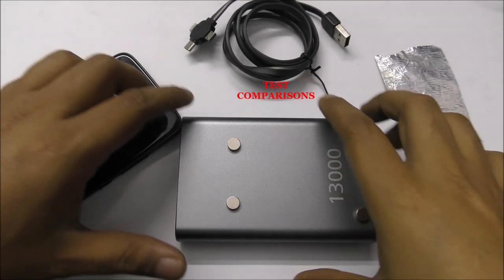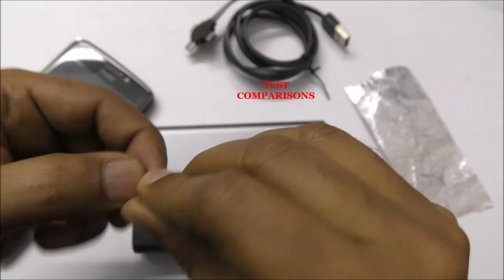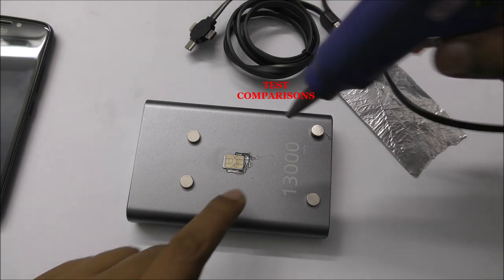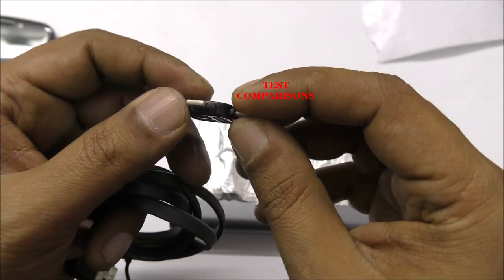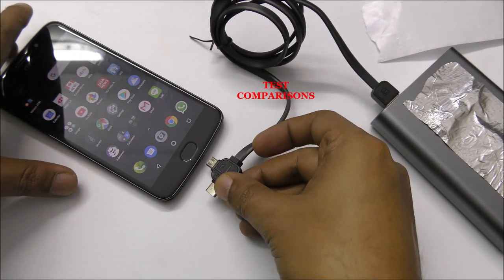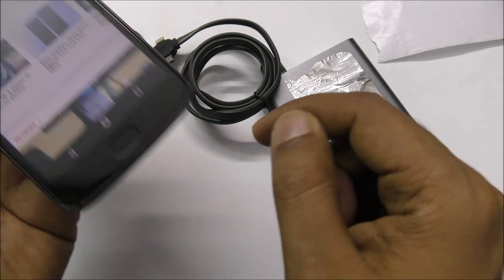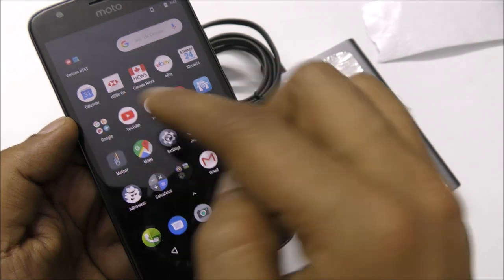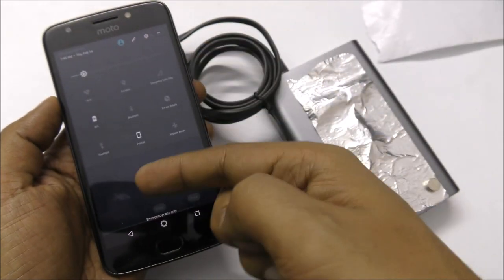POWER BANK FREE DATA INTERNET WiFi TRICK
HOW TO GET data ANYWHERE internet wifi on android phone 2019
Vodafone O2 T-Mobile  Orange Three AT&T VERIZON T-MOBILE SPRINT Free internet for life time no sim data 2019 free for android apple samsung  windows
magnetic field is the magnetic effect of electric currents and magnetic materials. The magnetic field at any given point is specified by both a direction and a magnitude (or strength); as such it is a vector field.[nb 1] The term is used for two distinct but closely related fields denoted by the symbols B and H, where H is measured in units of amperes per meter (symbol: A·m-1 or A/m) in the SI. B is measured in teslas (symbol: T) and newtons per meter per ampere (symbol: N·m-1·A-1 or N/(m·A)) in the SI. B is most commonly defined in terms of the Lorentz force it exerts on moving electric charges.

In 1750, John Michell stated that magnetic poles attract and repel in accordance with an inverse square law.[4] Charles-Augustin de Coulomb experimentally verified this in 1785 and stated explicitly that the north and south poles cannot be separated.[5] Building on this force between poles, Siméon Denis Poisson (1781–1840) created the first successful model of the magnetic field, which he presented in 1824.[6] In this model, a magnetic H-field is produced by 'magnetic poles' and magnetism is due to small pairs of north/south magnetic poles.  (DONT GET SERIOUS YOU STILL READING ALL THAT its just joke FAKE video you ARE ONLINE  pranked ALREADY DONT TRY CHEAT INTERNET COMPANIES OR ANYONE IN LIFE , WORK HARD DONT HOPE FOR FREE ITS ONLY CONCEPT IDEA) Hans Christian Ørsted, Der Geist in der Natur,1854
SAMSUNG
APPLE
MICROSOFT
NOKIA